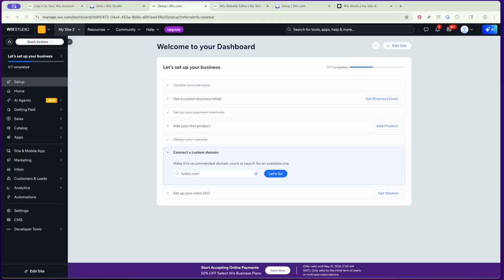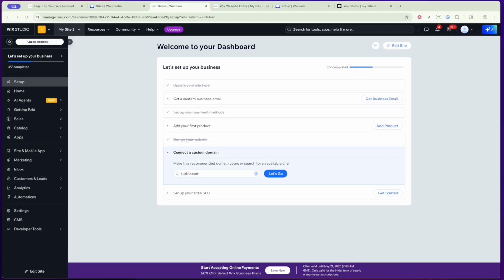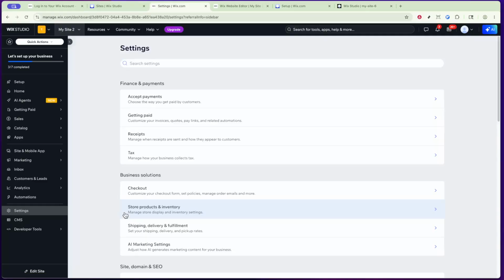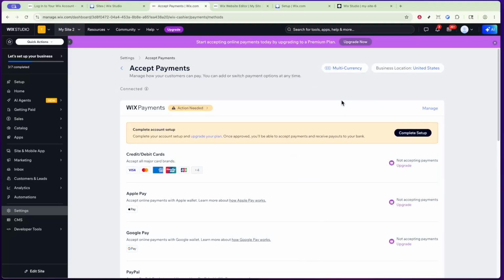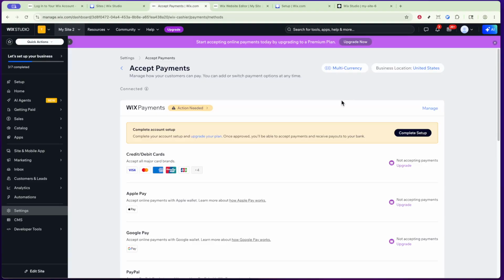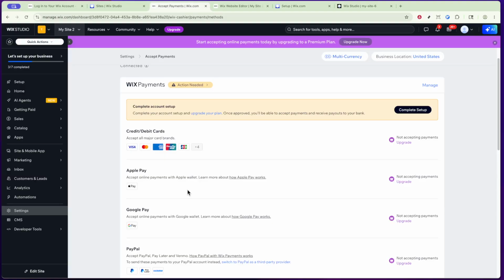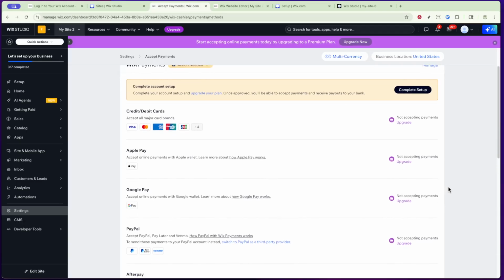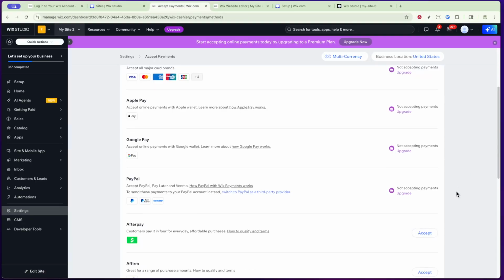How to Add Apple Pay to Your Wix Website (Step-By-Step) [2026 guide]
00:00 Introduction
00:25 Log In to Wix Account
00:43 Accessing Settings Panel
00:58 Navigating Payment Settings
01:12 Setting Up Card Payments
01:36 Configuring Apple Pay
02:07 Connecting Apple Pay to Wix
02:23 Finalizing and Confirmation
02:39 Conclusion and Benefits